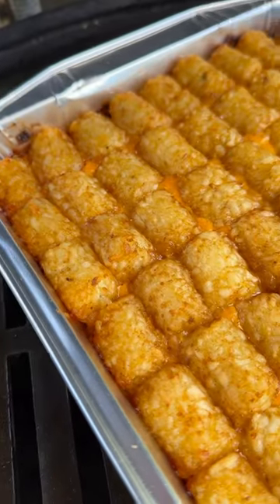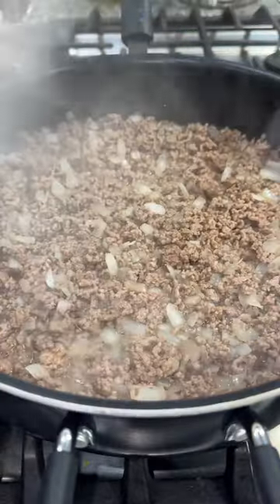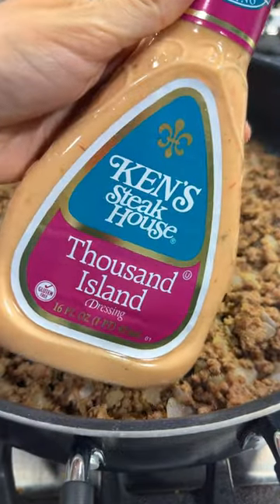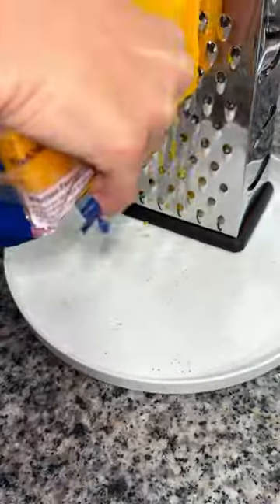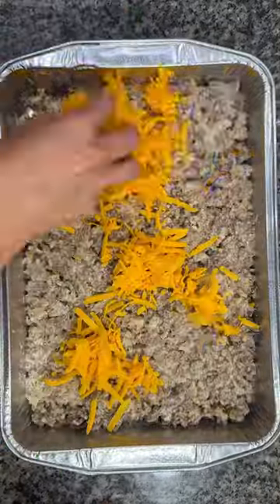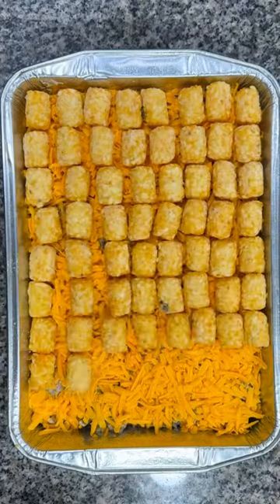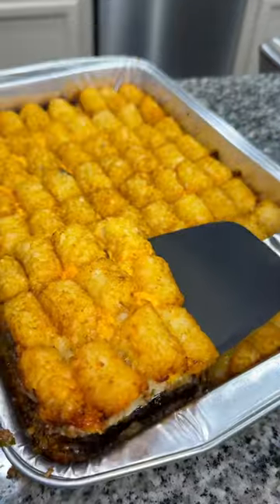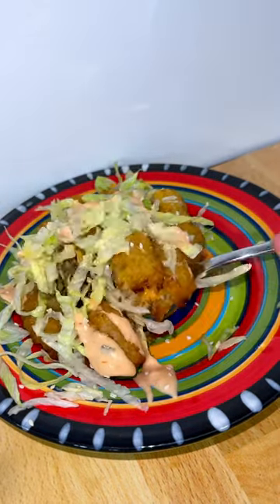Big Mac Tater Tot Casserole 🔥